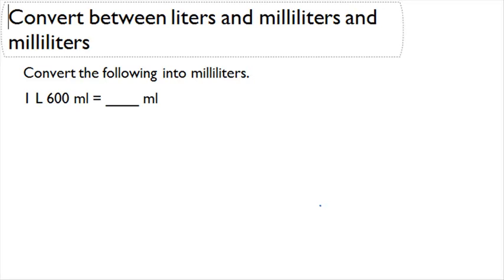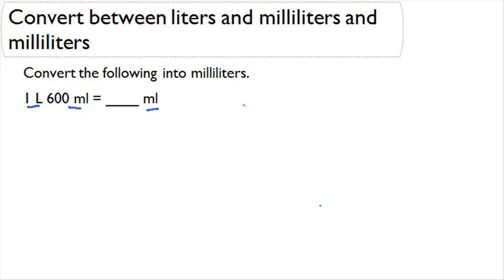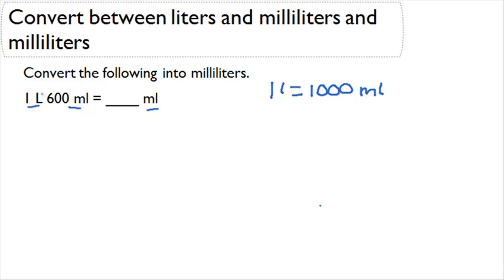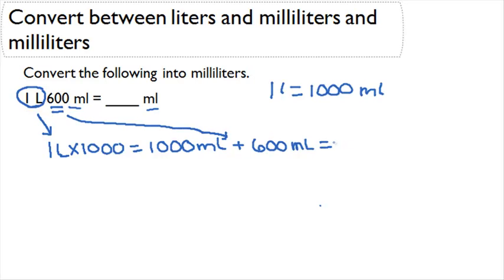Convert between liters and milliliters and milliliters